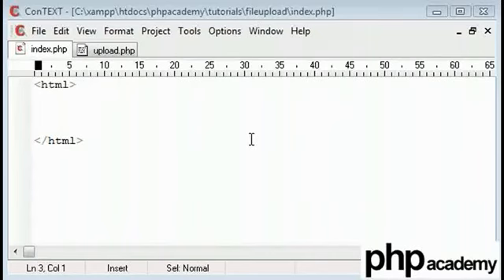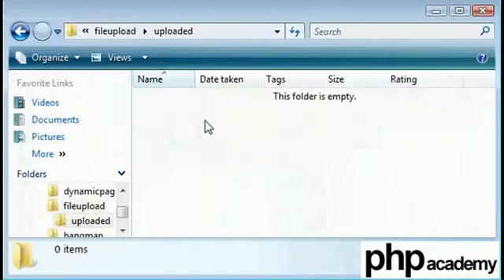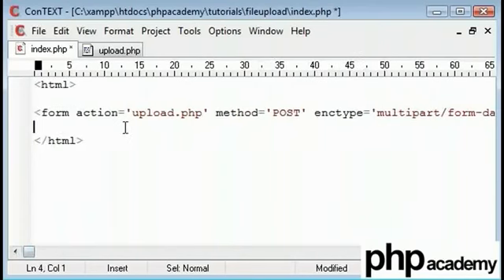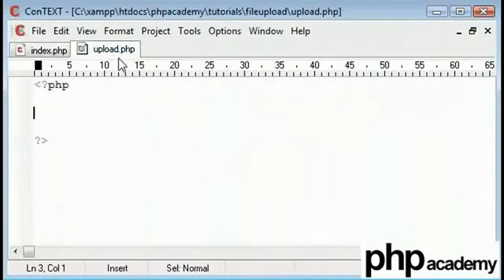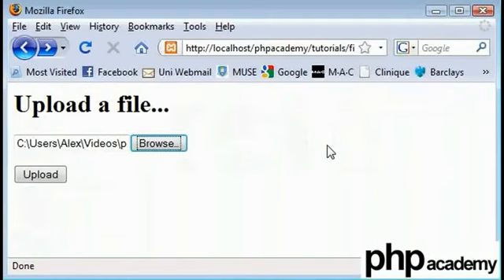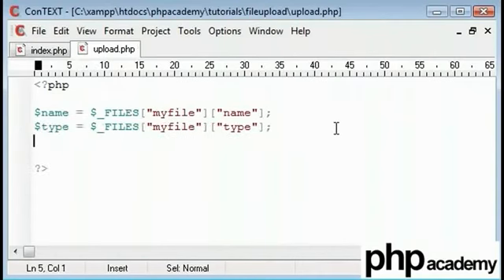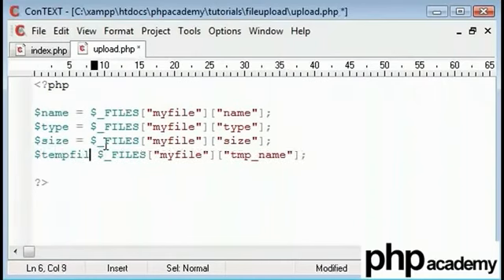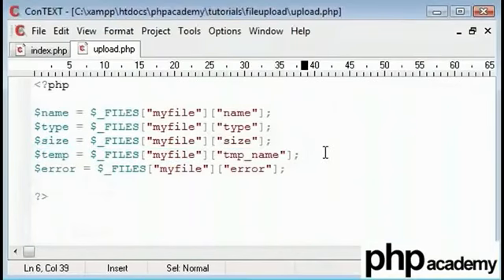PHP Tutorial Image Upload MySQL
learn php